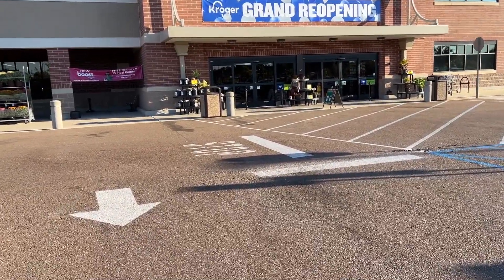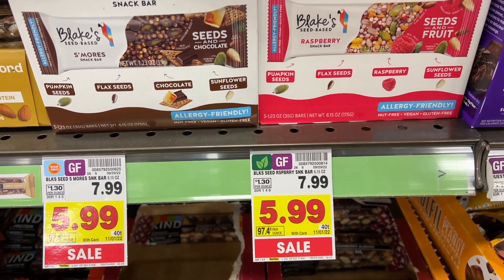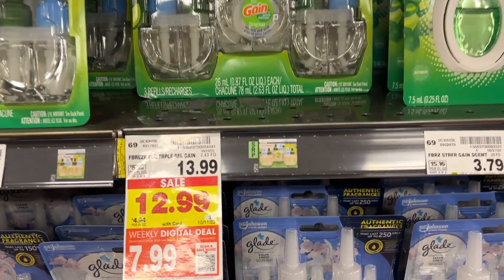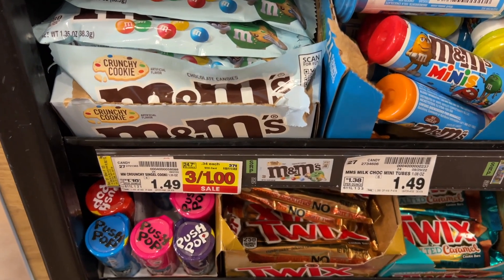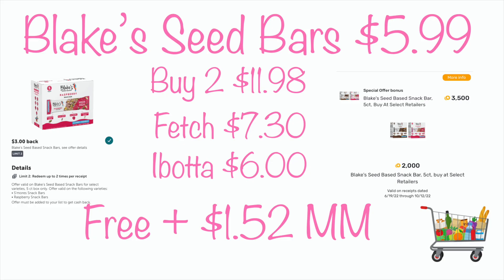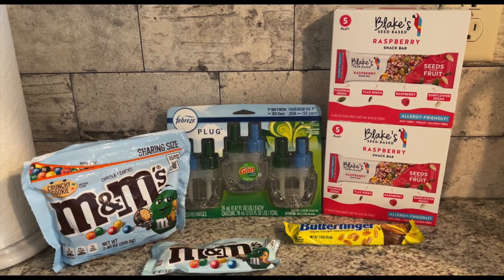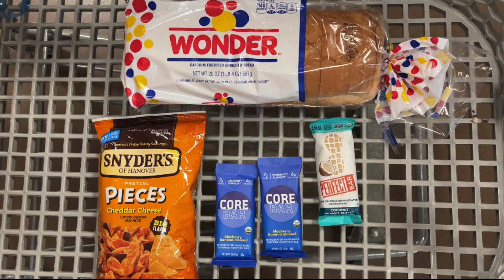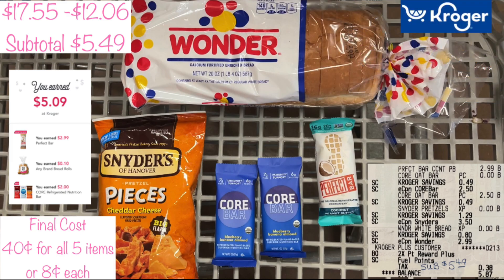KROGER COUPONING HAUL 10/5-10/11🛒 Free Protein Bars, $.08 M&M's and More | COUPON DEALS AT KROGER